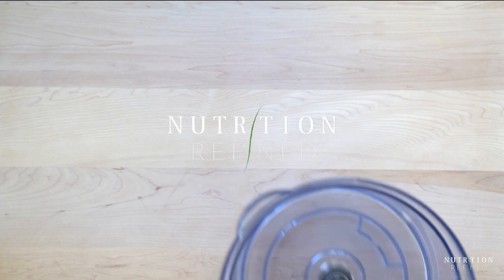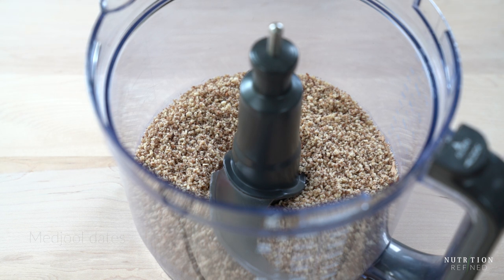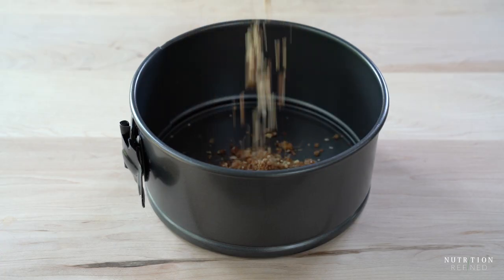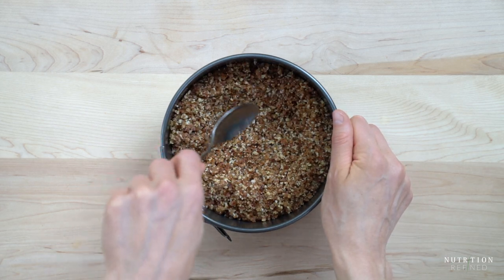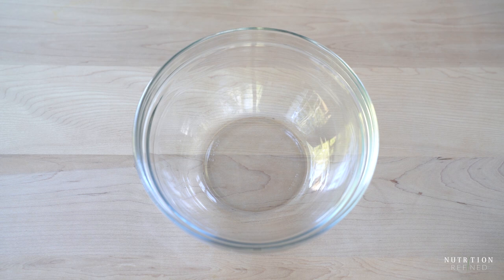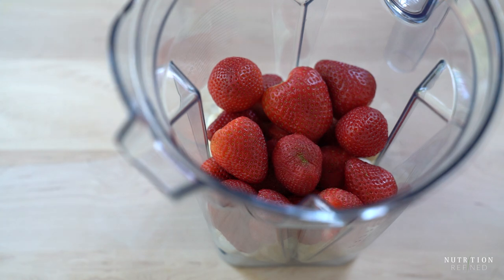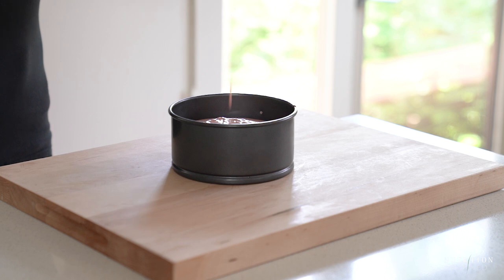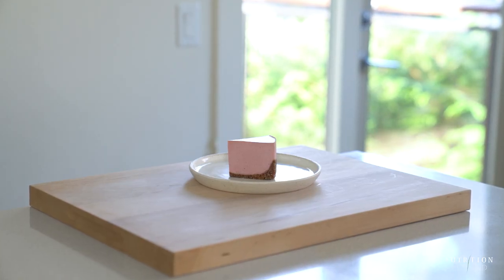No-Bake STRAWBERRY CHEESECAKE | Egg-less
This no-bake strawberry cheesecake is the perfect balance of rich, buttery macadamia nuts and tangy, fruity strawberries. It’s magically decadent yet light. The recipe is vegan (dairy-free, egg-free), grain-free (gluten-free), soy-free, and refined sugar-free.

No-bake cheesecake is a bit of a misnomer. It is neither cheese nor a cake, but it is creamy, rich, and decadent, just like the original. There is no mixing, no water baths, no baking. Instead, the recipe is much more straightforward and forgiving, with remarkably few ingredients. So, it’s not surprising that no-bake cheesecakes are taking over, from restaurants and cafes to Pinterest and popular food blogs.